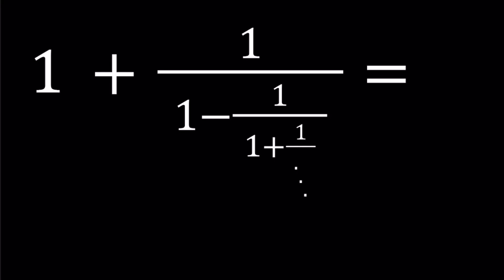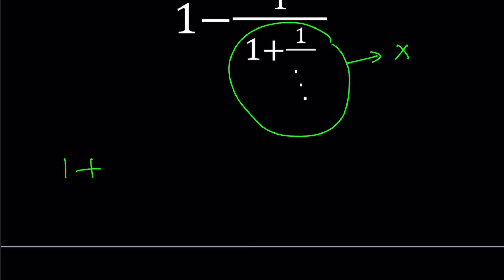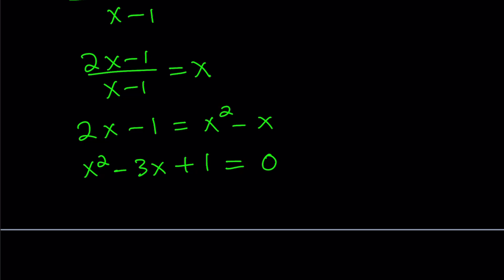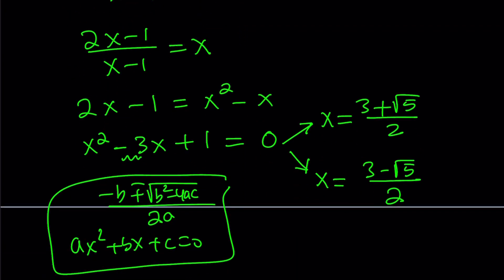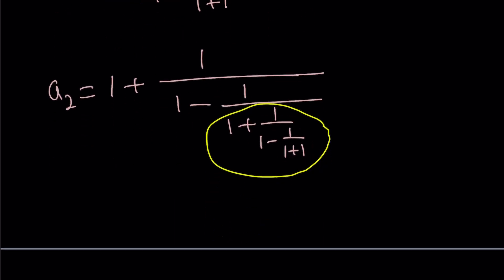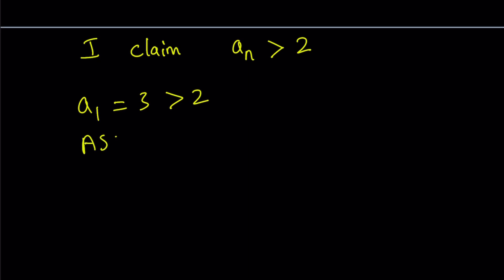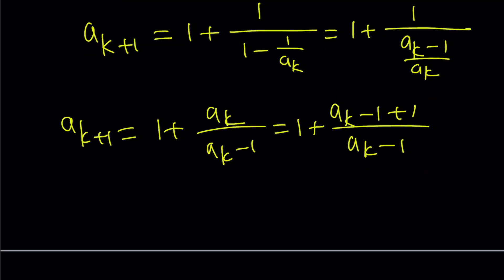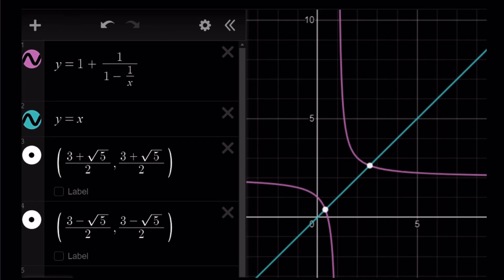An Infinite Fraction with Two Values